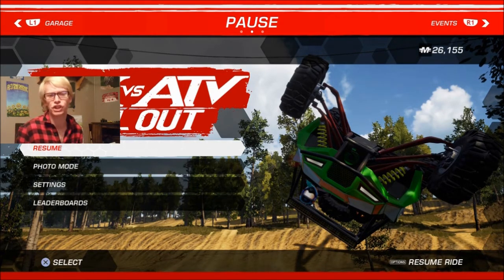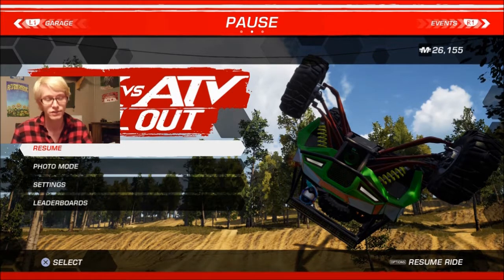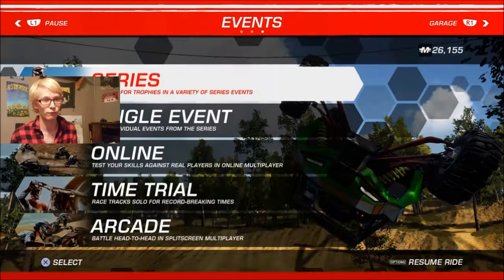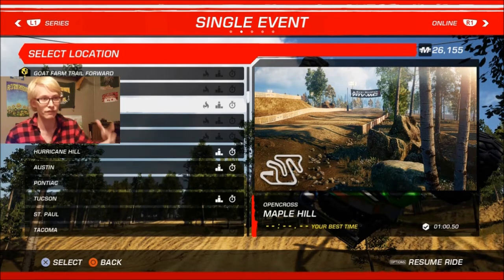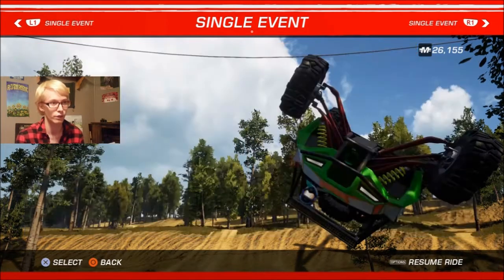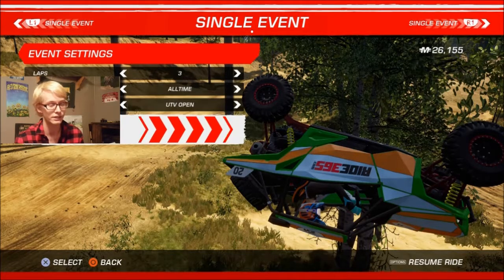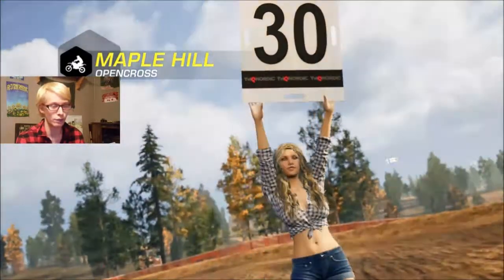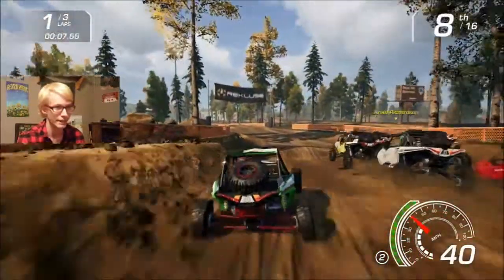MX vs. ATV: All Out - Maple Hill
Sadly this is not connected to the original Maple Hill tracks features back in 2005, but we're here with buggies! And it's become well known that buggies provide the most fun content on this game, from waypoint races to open cross. Anyways, enjoy!